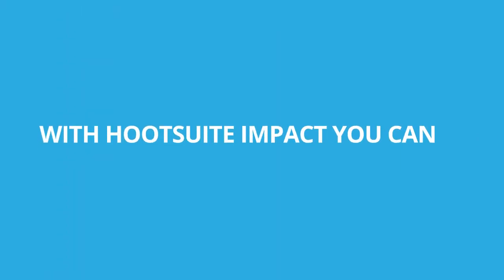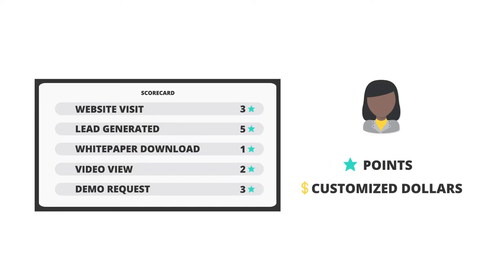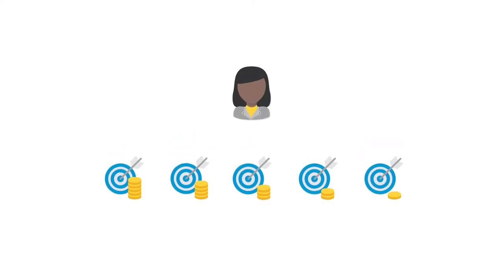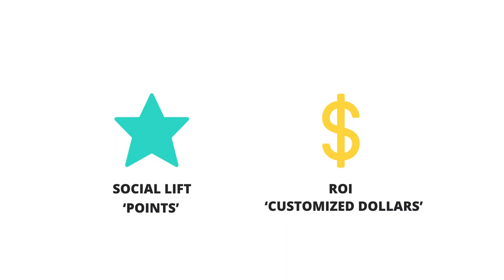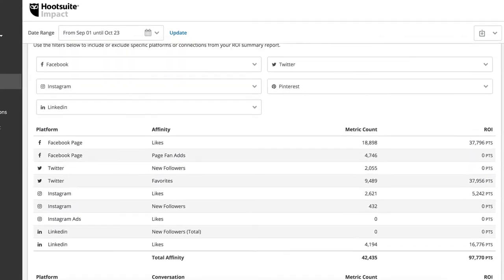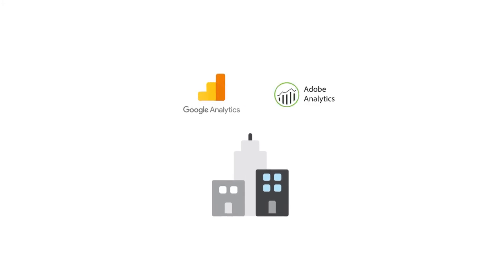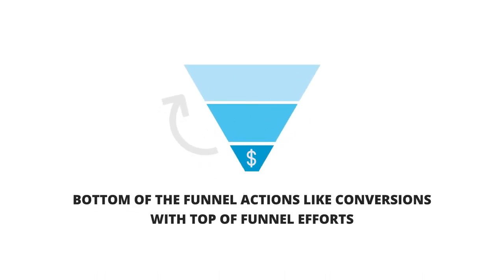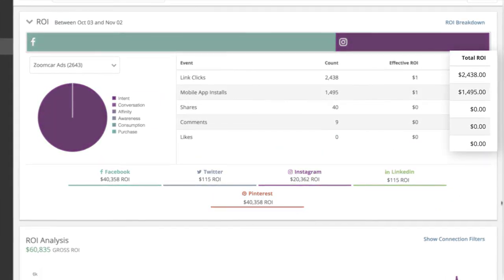Understanding Social Lift and ROI Analysis with Hootsuite Impact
This video covers the legacy version of Hootsuite Impact.

Not all metrics are created equal. Some are simply nice to know, whereas others provide valuable, direct insight into how social marketing efforts have impacted your organization’s business goals. With Hootsuite Impact, you can create a custom scorecard that rates your data in terms of its importance to your organization, allowing you to score your success in a weighted way.

In this video, you'll learn how ROI and Social Lift can be calculated with Hootsuite Impact, and how to use this information to benefit your organization.